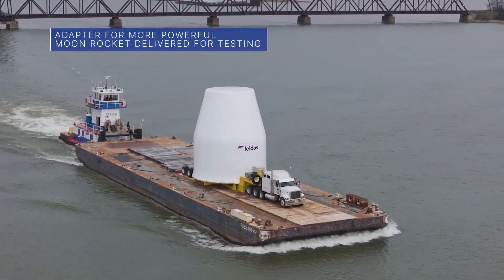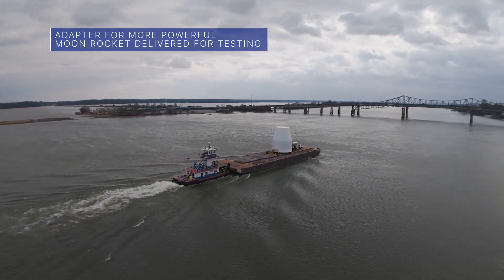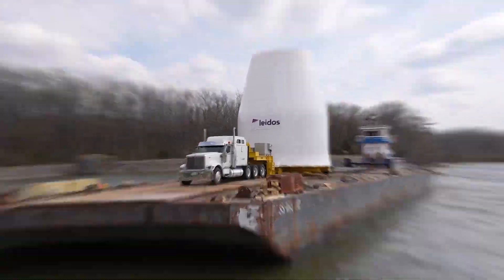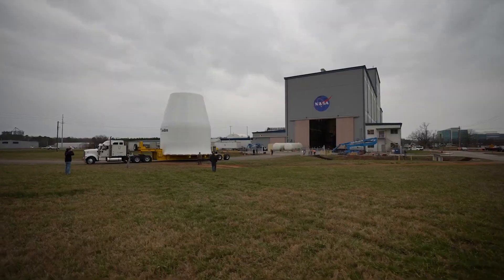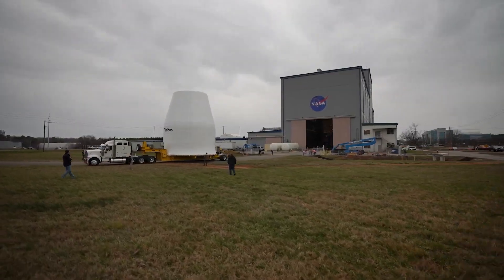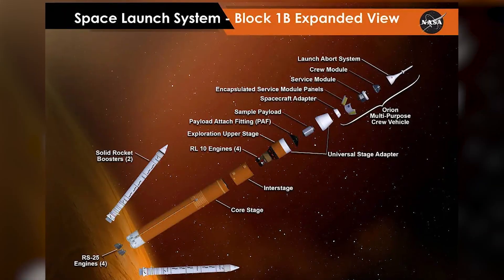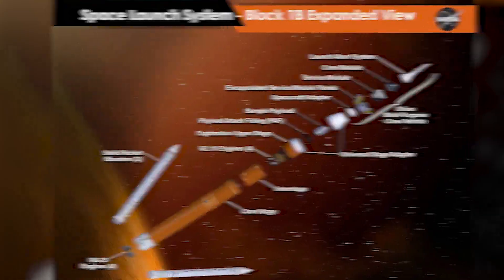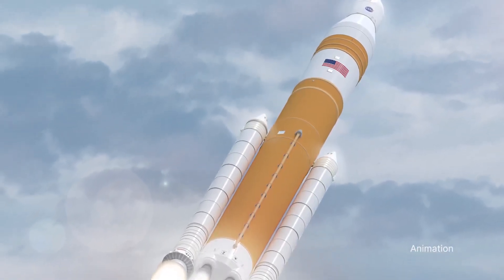Carries [X] to the Space Station 2024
Science to the space 2024